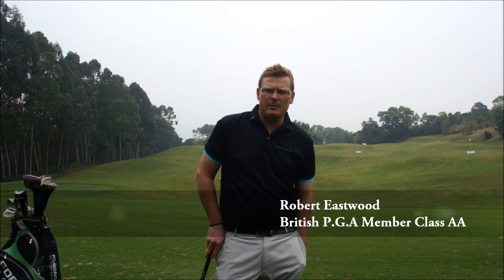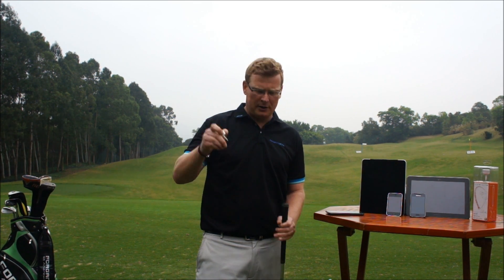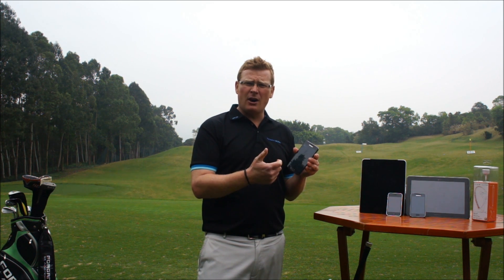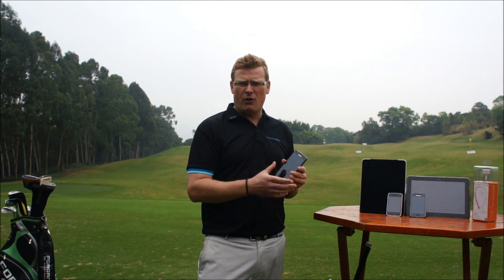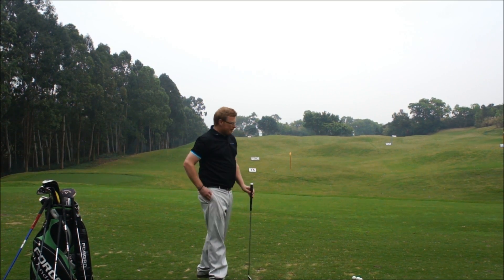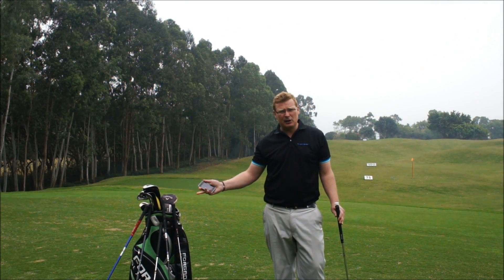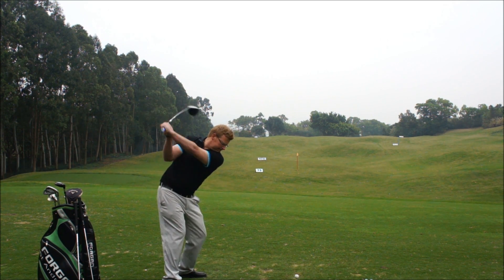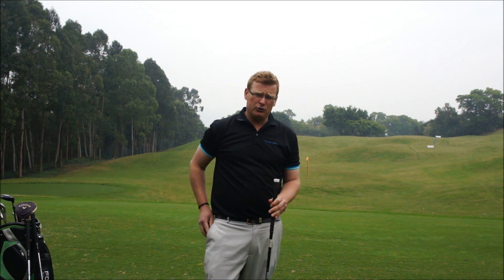Golf Swing Analyzer 3BaysGSA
At one third of an ounce, the patent pending 3BaysGSA™ is the lightest portable golf swing analyzer which uses advance motion sensor technology to collect swing data and display it on mobile smart devices. Its plug and play technology (applied to the butt end of the grip) makes 3BaysGSA™ inconspicuous, free from obstruction to set up or swing, and does not affect the weight distribution of golf club.

3BaysGSA™ provides swing arc animation and 10 valuable swing parameters complied from 10,000*data points captured from your swing for immediate review on your smart phones and tablets via the free GSA app. Golfers can then compare swing just played with their best swing or their coaches', allowing instant evaluation on their Swing Consistency. The 3BaysGSA™ allows golfers practice in driving range or even in home's backyard, they can understand their swing motions comprehensively and hence achieve higher swing accuracy and consistency.